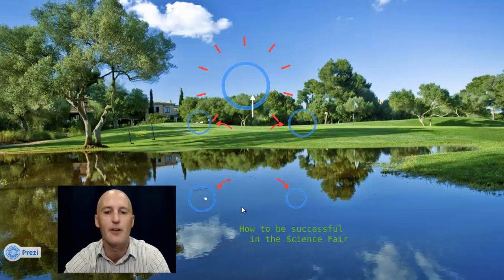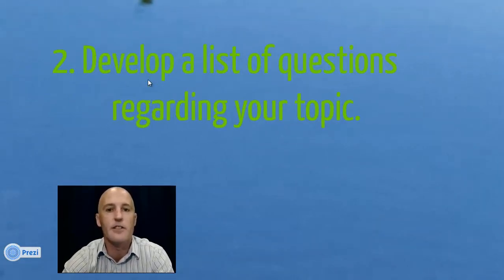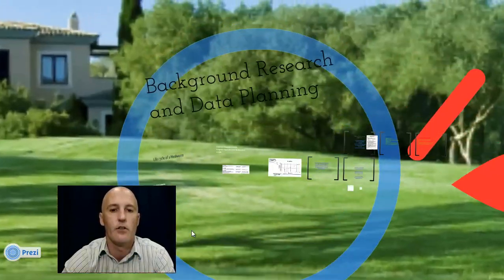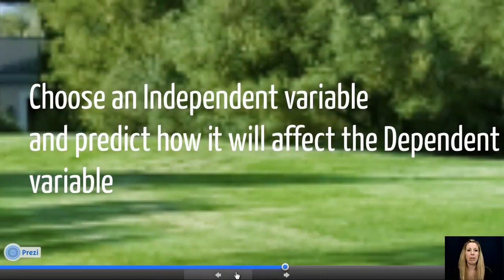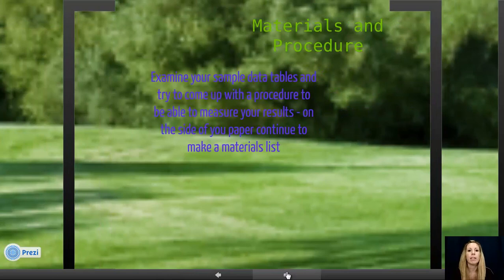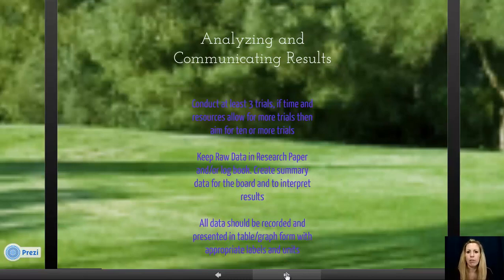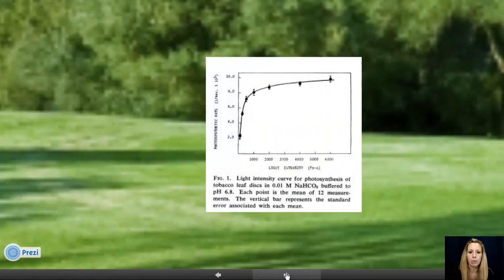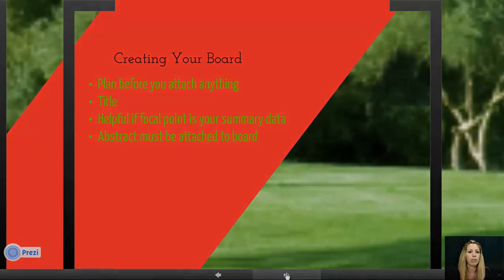Elements of a Successful Science Fair Project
Brief Description of elements to a successful science fair project.